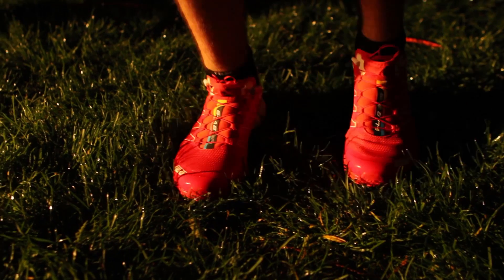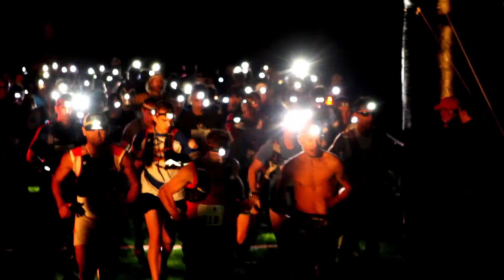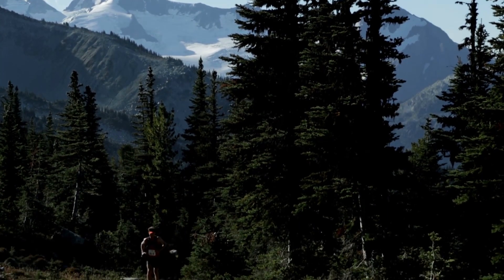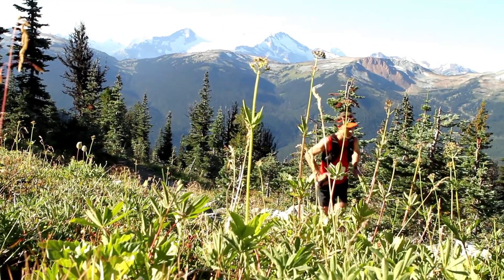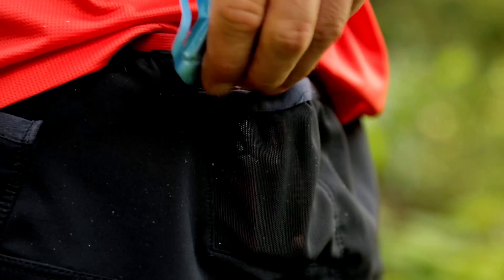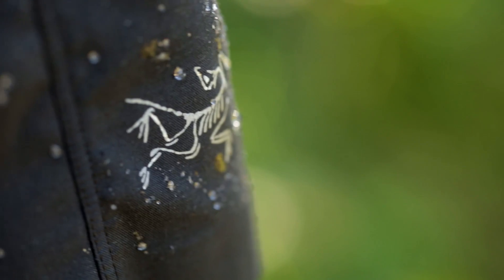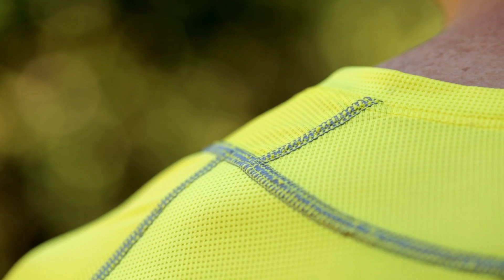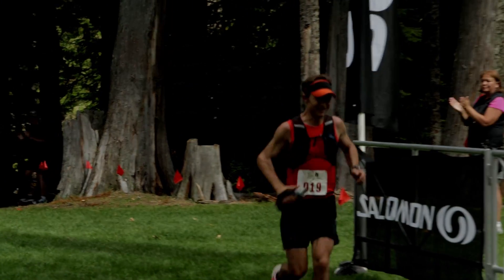Arc'teryx Endorphin: Race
Endorphin Race:
The highest performing, lightest weight products that regulate moisture and temperature and provide runners with secure storage during competition

Endorphin running products combine minimalist design with technical intelligence to create simple, secure, reliable systems that move how you move. The knowledge we've acquired from creating for harsh alpine environments goes into design and construction of products that help athletes focus on maximum personal performance.

Featured Products:
Sarix Shirt